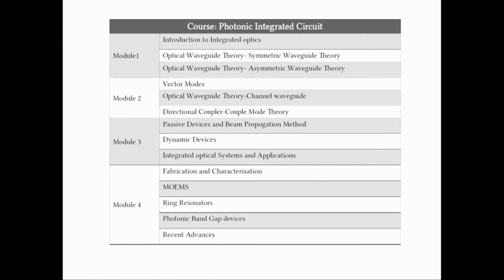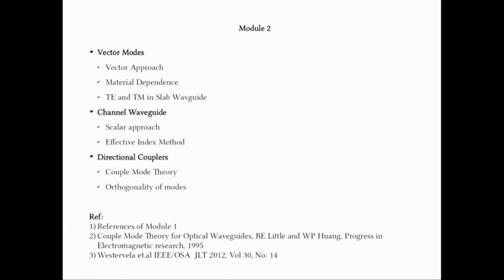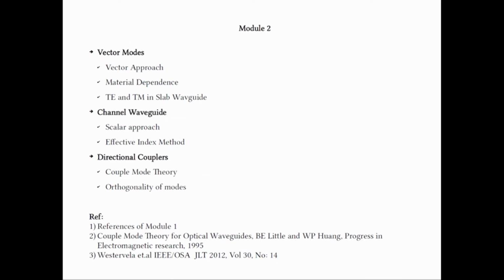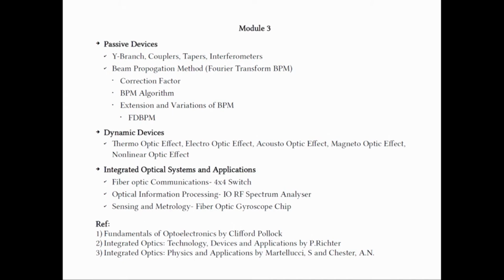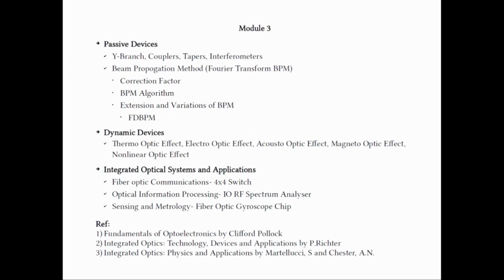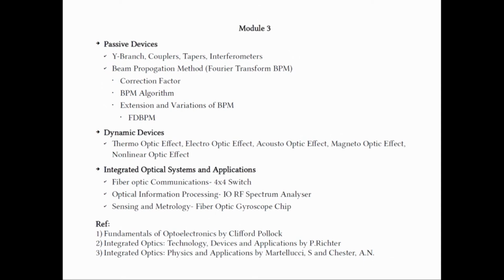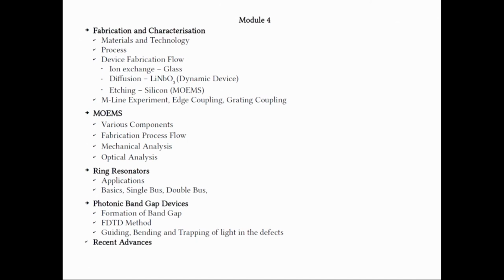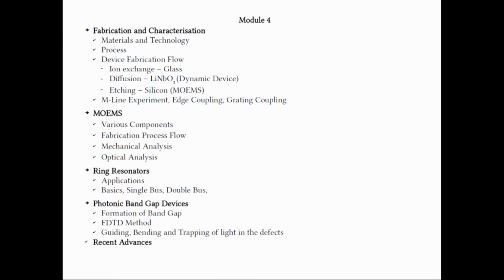Photonic Band Gap Devices